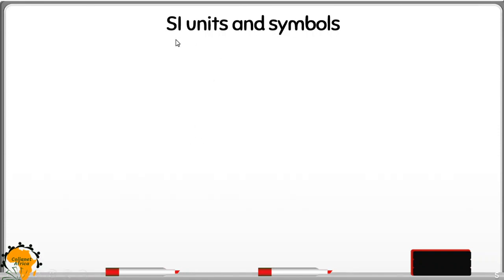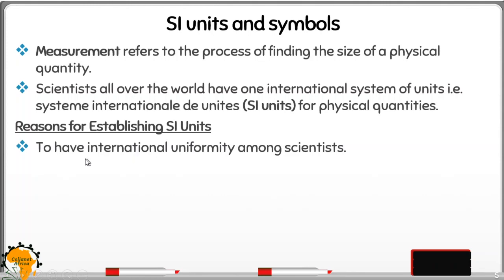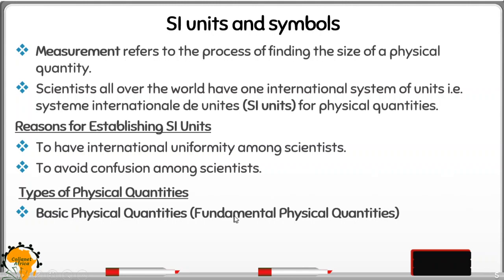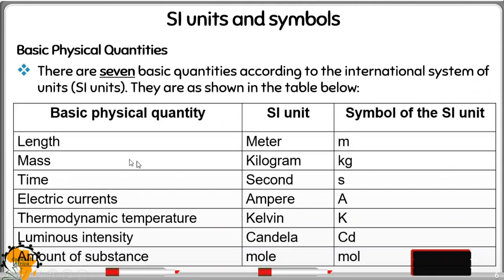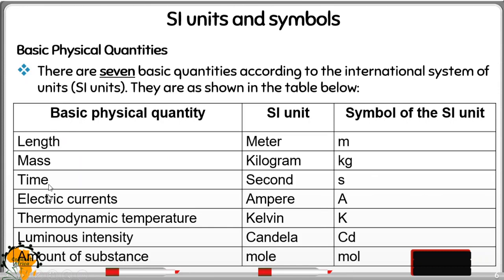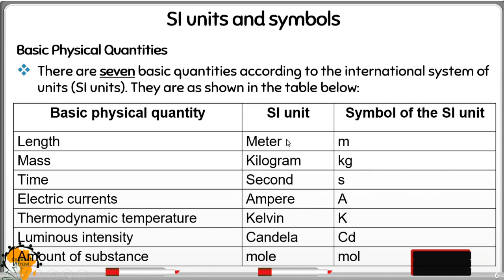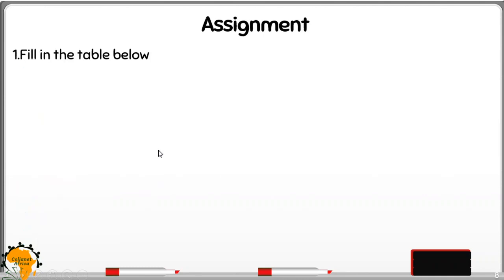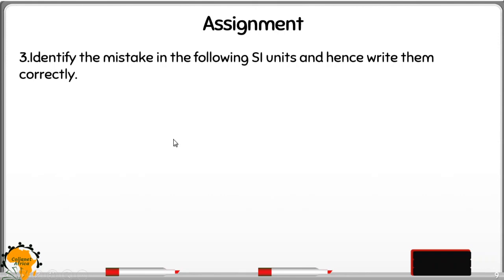SI Unit & Symbols